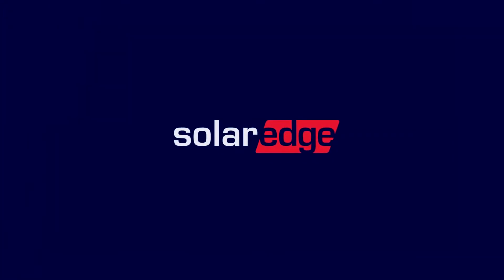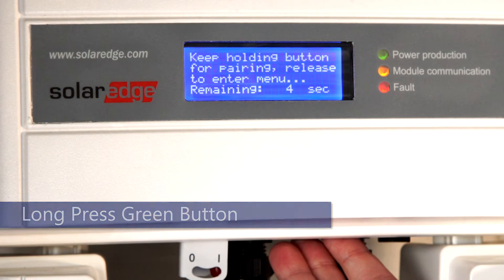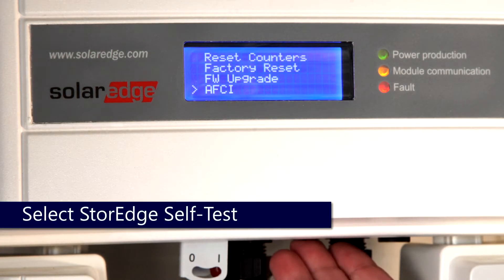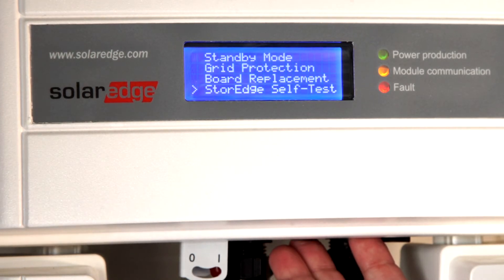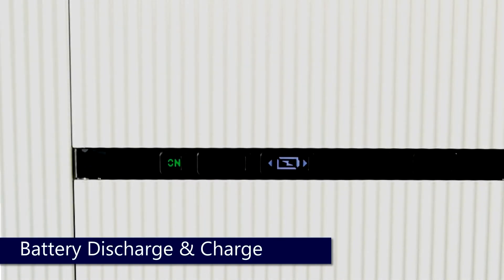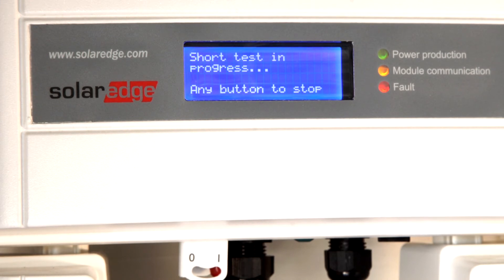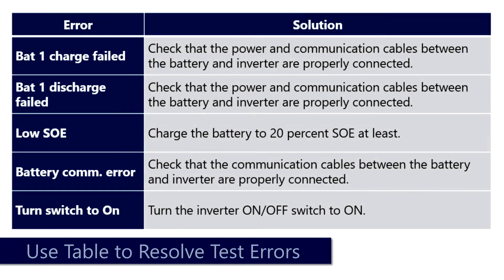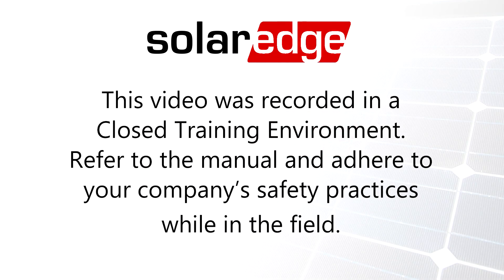StorEdge Battery Self Test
This video is a guide to running the SolarEdge StorEdge Battery Self-Test